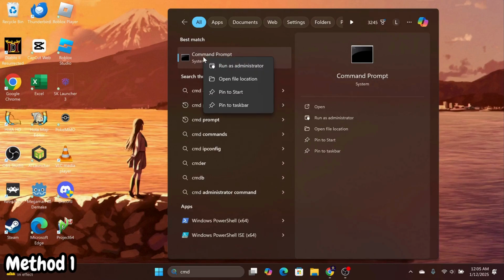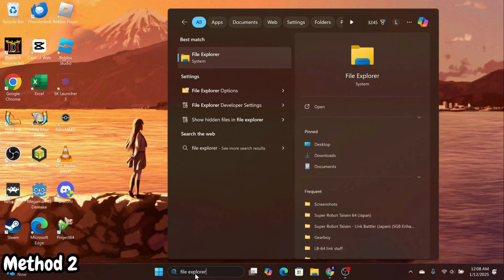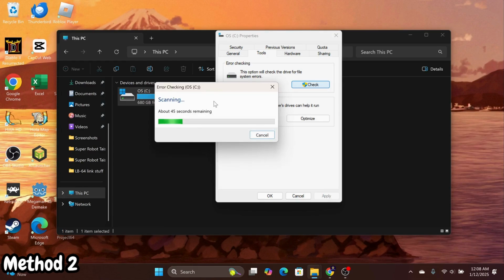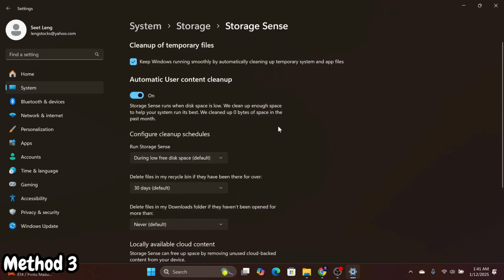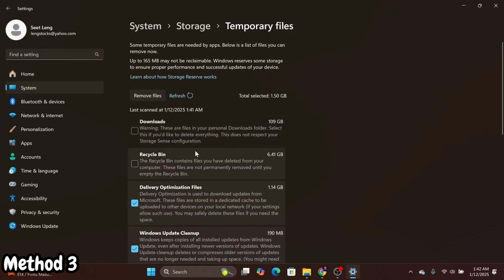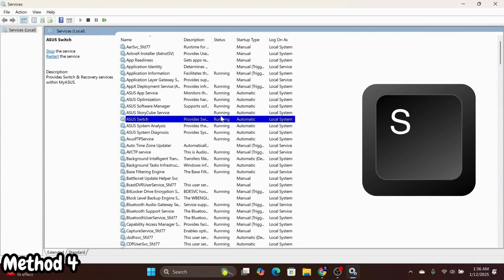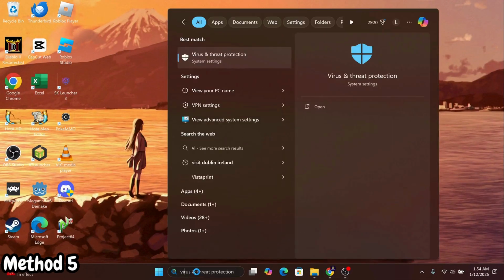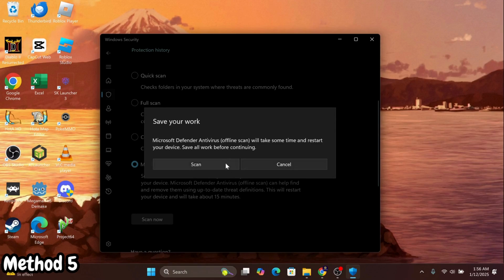How To Fix Window 10/11 Keeps FREEZING & LAGGING Randomly (5 Methods)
In this video, I will show you 5 different ways to fix your Windows 10 or 11 from freezing or lagging randomly.

0:05 Method 1
0:33 Method 2
1:08 Method 3
2:08 Method 4
2:43 Method 5

For the first method, type on your windows search bar “CMD”. Then right click this and select “run as administrator”.

The command prompt will pop up. Then, type “sfc slash scan now” on the command prompt and hit enter. The scan will take a bit of time, so be patient and let it finish.

For the second method, go to the search bar and type “file explorer”.

Click on “file explorer”. On the left side, scroll down and select your “This PC”.

Then, right click your C drive and select properties. Next, go to the tools tab.

Then select “check” and “scan drive” to scan your computer for potential corrupted files. This may take a while so you can move on to other methods while this is going on.

For the third method, go to the search bar and type “settings”. From there, select the “system” tab. Then, look for the “storage” option and click on it.

Make sure the “storage sense” option is toggled on. Then, click on the tab itself. Scroll down and click on “run storage sense now” button.

Next, go back to the previous page and select “temporary files”. This is where all your additional files are stored. Select all the folders that you want to delete. I recommend adding the Recycle Bin too.

Then, click on the “remove files” button and hit continue.

This will take a while, depending on how large the files are. You can move on to the next method while waiting.

For the fourth method, type “services” on the search bar. Click on it and a menu will pop up. Select any icon and then press the “s” key. You want to search for “Sys Main”. Right click it and choose properties.  On this menu, press the “stop” button under service status. Then, on startup sync option, select “disabled”.  Click on apply and you are done.

For the fifth method, type “virus” on the search bar. Click on it and choose “Scan options”. From there, go ahead and select full scan and select the “scan now” button.

It will take a while, so be patient. After that, scroll down and choose the “Microsoft Defender Antivirus” option. Click on the scan now button and select “scan”.

Doing all these stops will keep your windows from freezing or lagging.

Fix Windows random freezing issue
Windows 10/11 lag solution
Stop Windows freezing randomly
Fix computer freezing Windows
Windows performance lag fix
Windows 10/11 stuttering fix
Solve Windows freezing problem
Fix Windows system lag
Stop Windows 10/11 hanging
Computer freezing solutions Windows